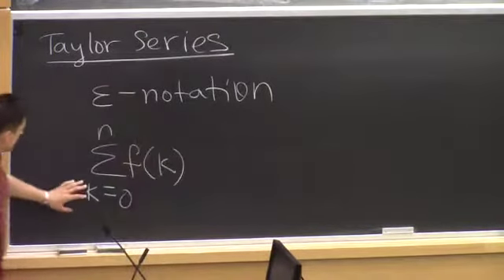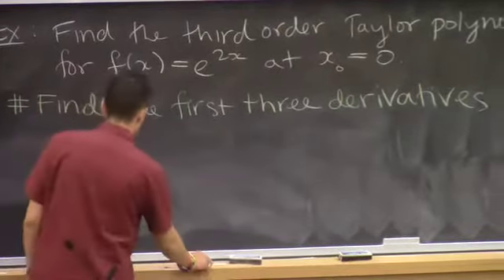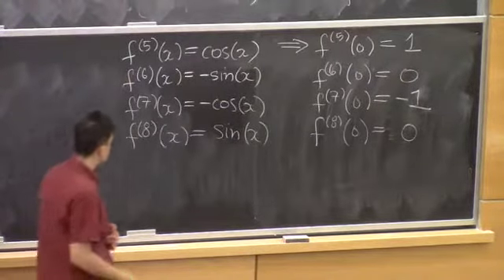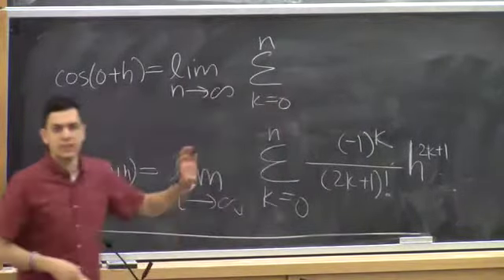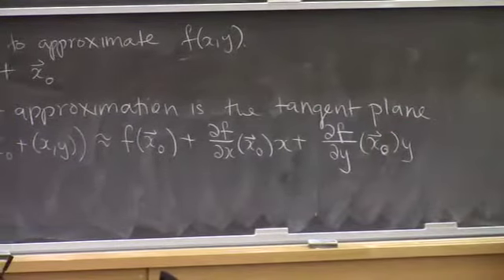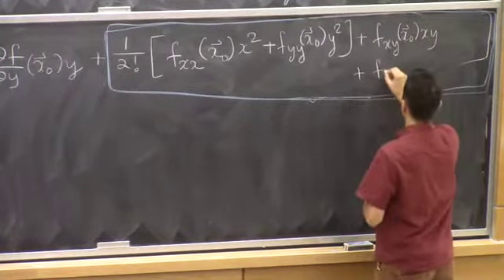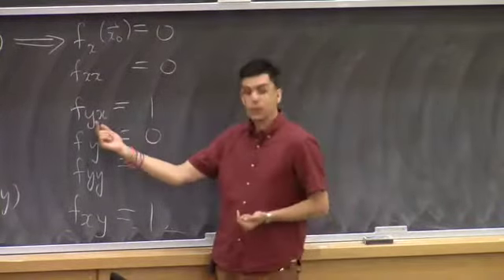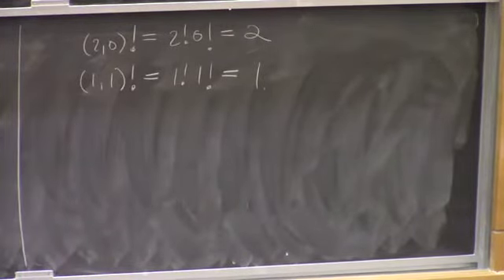MATB41H3 Lecture 10 -- Week 5bc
Clairaut’s Theorem
Taylor’s Theorem
Approximation by polynomials